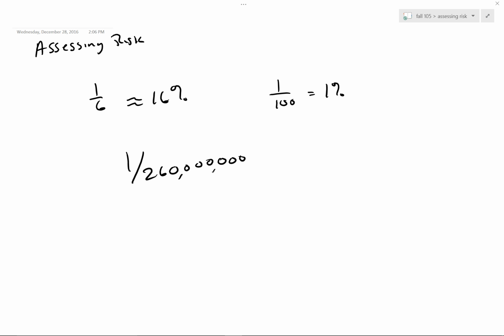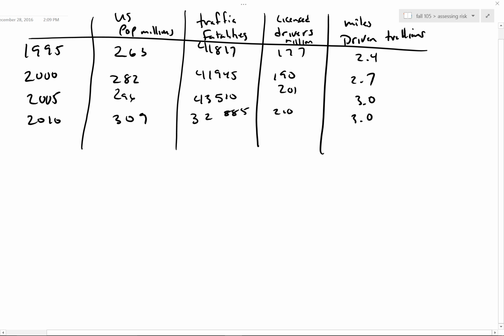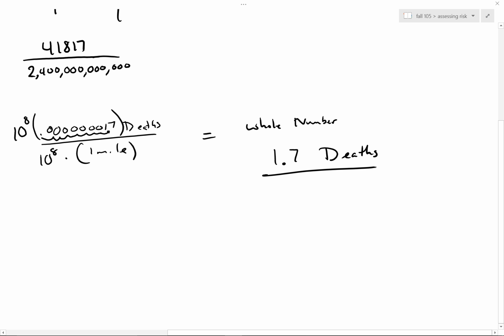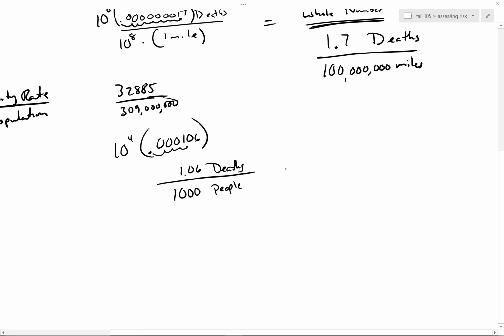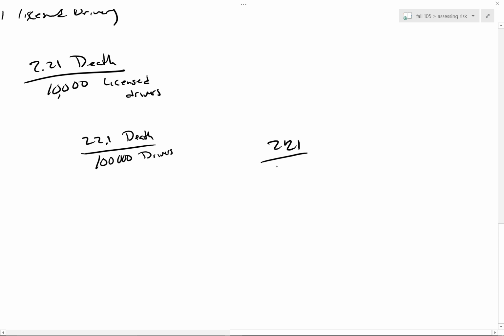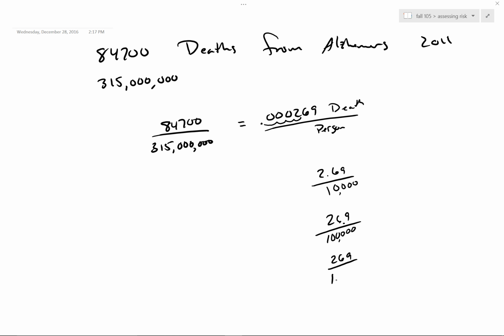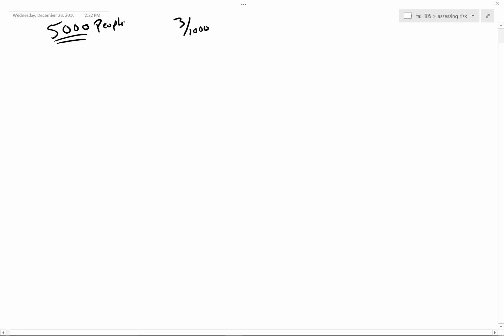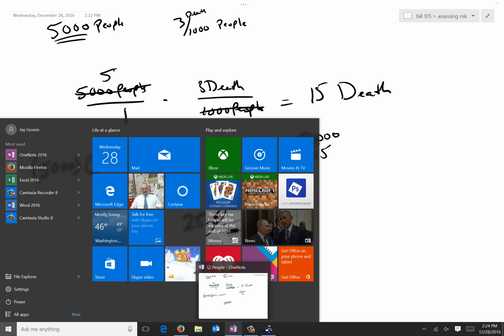assessing risk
this video is about assessing risk